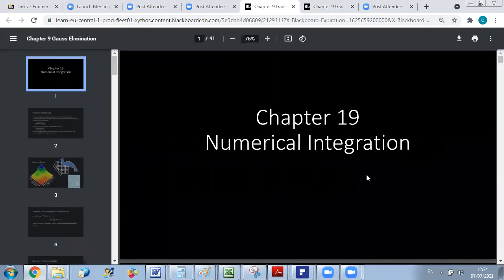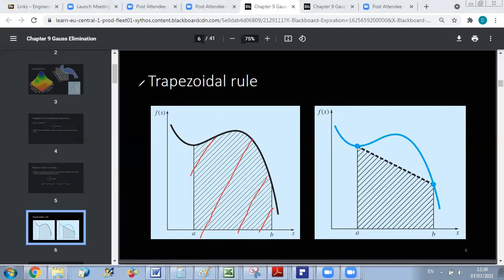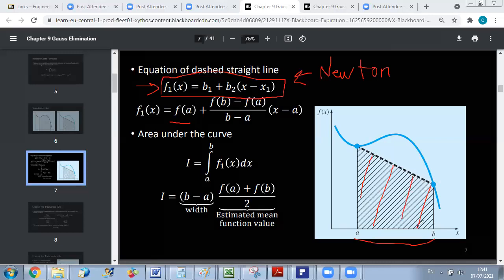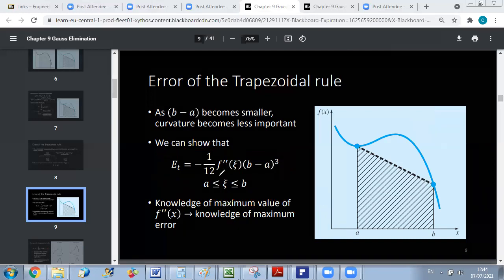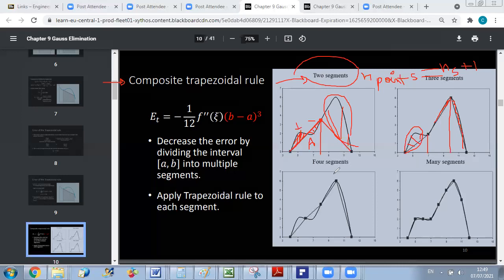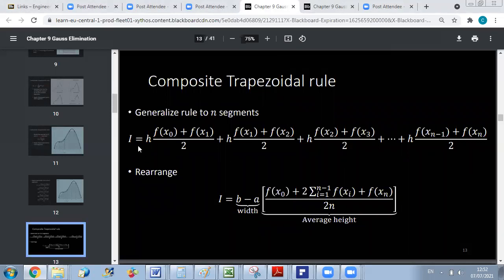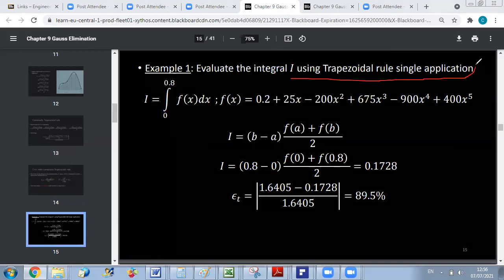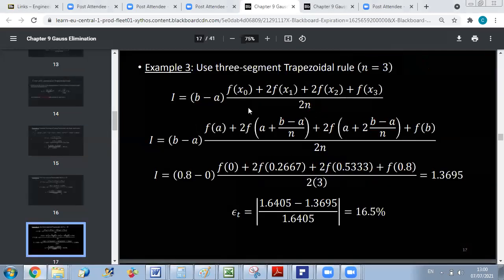Chapter 19 - Part 1